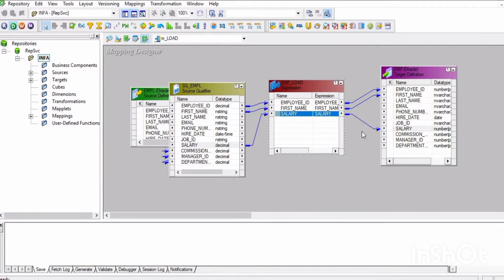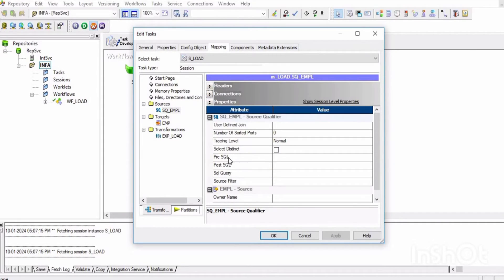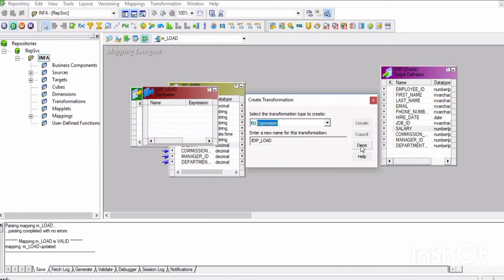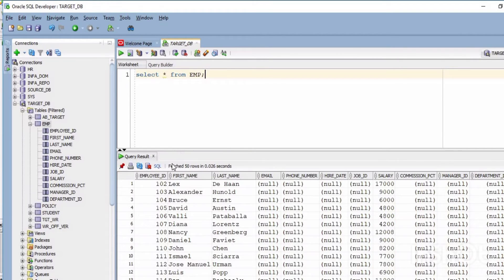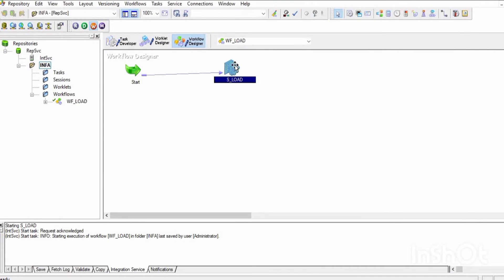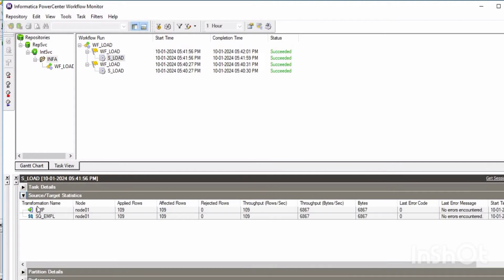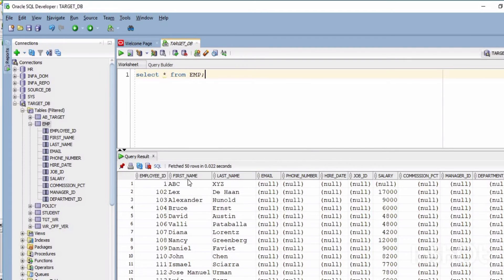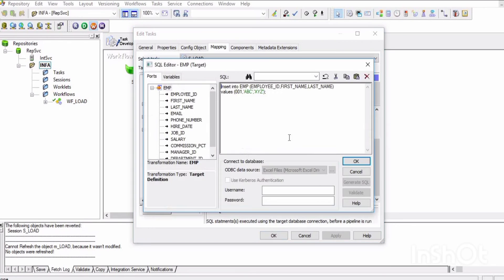PRE SQL In Informatica with Example | Informatica PowerCenter Tutorial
Hi Everyone,

In this video, I explained Pre session SQL in Informatica with practical example.

You can specify Pre session SQL command in source qualifier transformation and target instance while creating mapping. You can override the SQL commands while creating session in Workflow Manager.